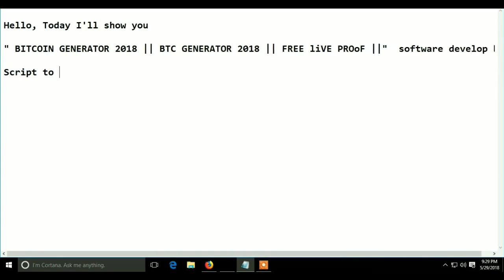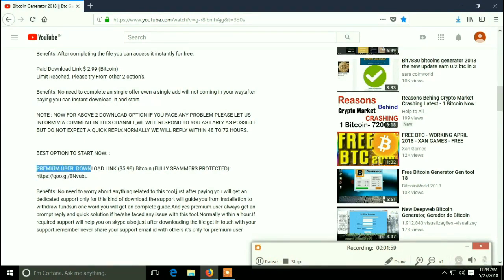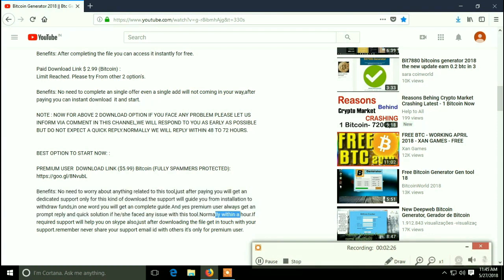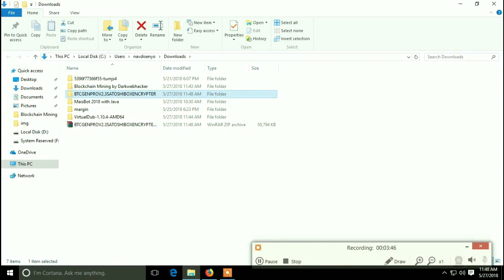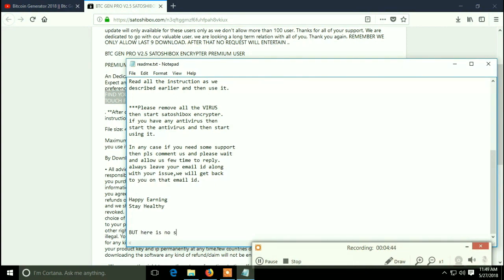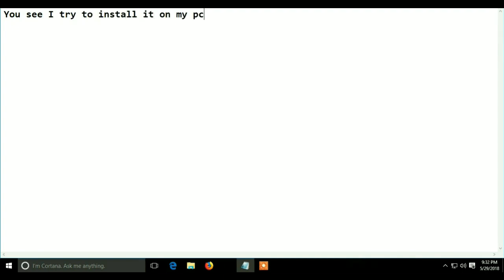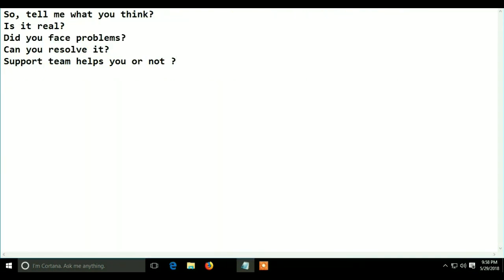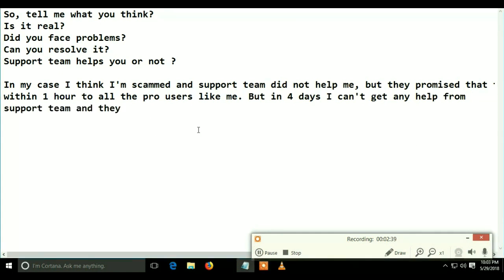Bitcoin Generator 2018 ||FREE|| LIVE PROOF || EXPOSED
Bitcoin Generator 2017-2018 FREE || Btc Generator 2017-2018 bitcoin,btc,generator,earn free btc,bitcoin generator EXPOSED!!!

PREMIUM USER DOWNLOAD LINK ($5.99) Bitcoin (FULLY SPAMMERS PROTECTED) Benefits: No need to worry about anything related to this tool,just after paying you will get an dedicated support only for this kind of download.the support will guide you from installation to withdraw funds,in one word you will get an complete guide.And yes premium user always get an prompt reply and quick solution if he/she faced any issue with this tool.Normally within a hour.If required support will help you on skype also,just after downloading the file get in touch with your support.remember never share your support email id with others it's only for premium user.

IT'S TOTALLY SCAM.